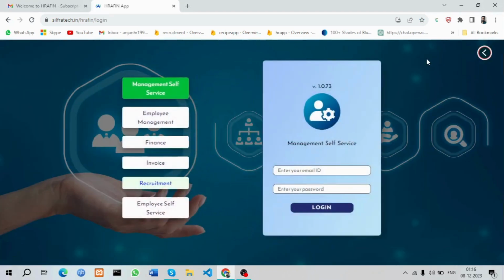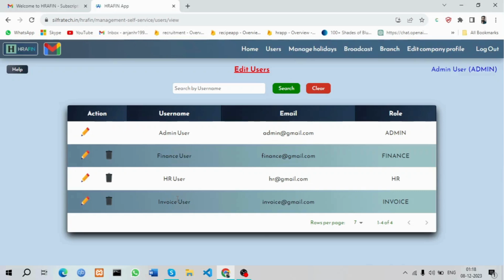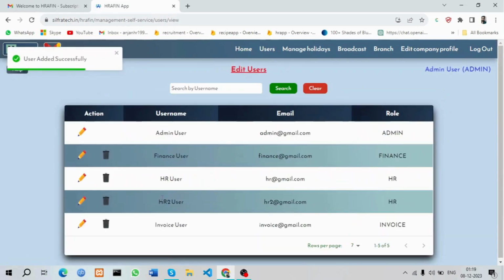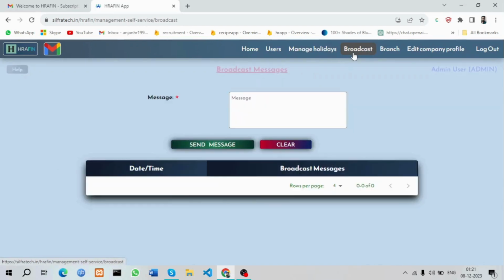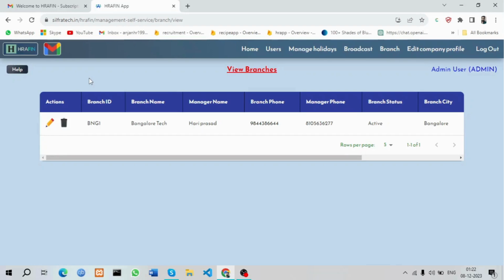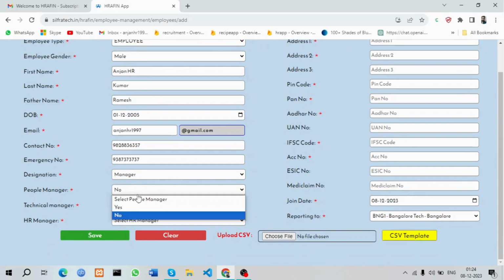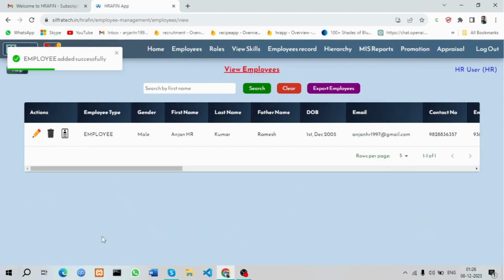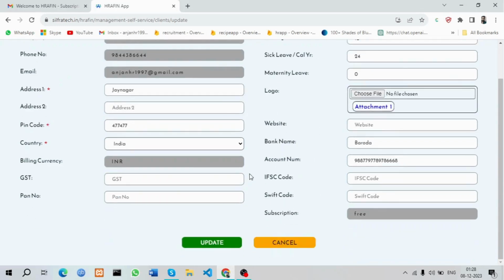Mastering Management Self Service in HRAfin | Step-by-Step Guide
- Unlock the full potential of your HR management with HRAfin's Management Self Service module. In this video, we walk you through the essential steps to navigate and utilize this powerful feature, designed to streamline your organization's HR objectives. Learn how to efficiently manage your team's information, approvals, and more—all within the user-friendly HRAfin platform.

Key Features Covered:

Overview of the Management Self Service Module
Step-by-Step Walkthrough
Manage Holidays
Broadcast Messages